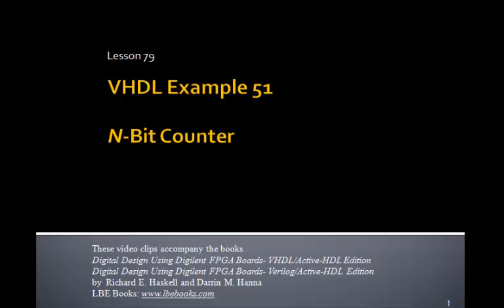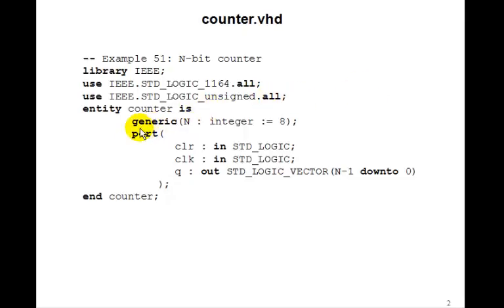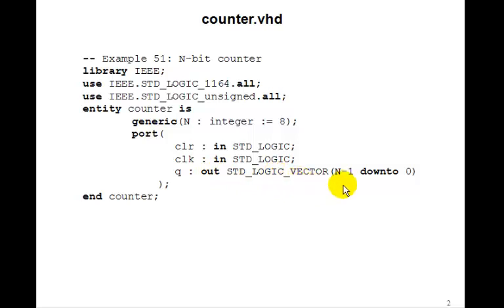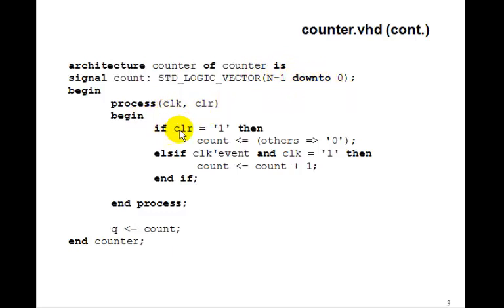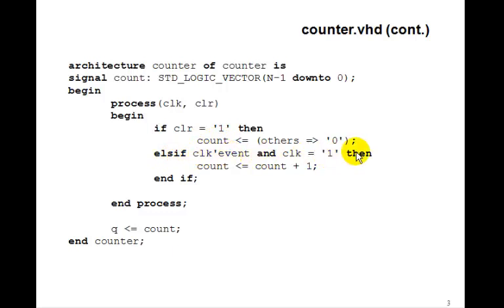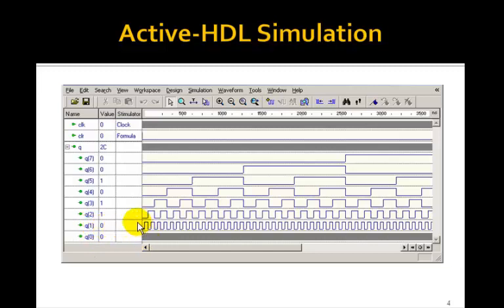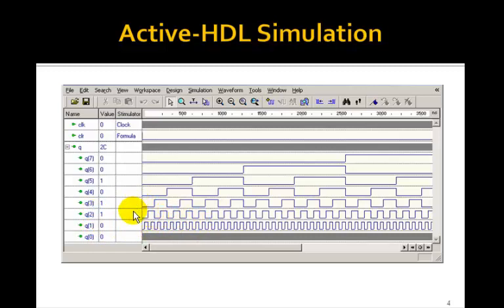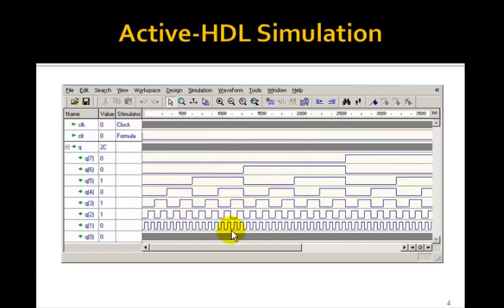Lesson 79 - Example 51: N-Bit Counter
This tutorial on Counters accompanies the book Digital Design Using Digilent FPGA Boards - VHDL / Active-HDL Edition which contains over 75 examples that show you how to design digital circuits using VHDL, simulate them using the Aldec Active-HDL simulator, and synthesize the designs to a Xilinx FPGA.  for more information or to purchase this inexpensive, informative, award winning book.